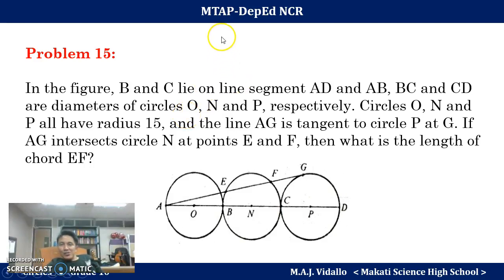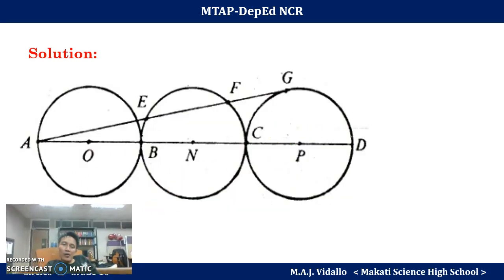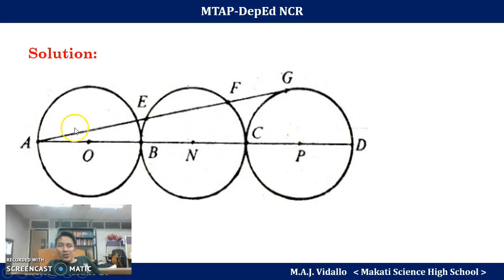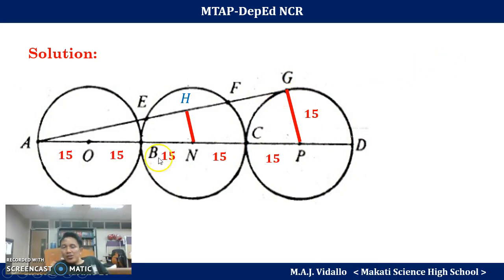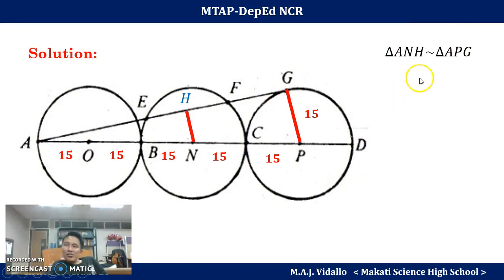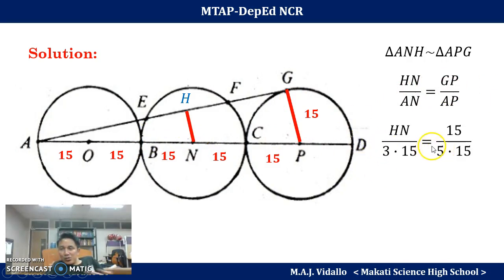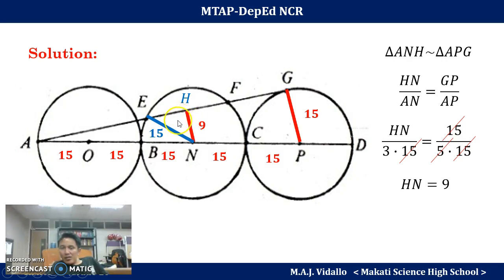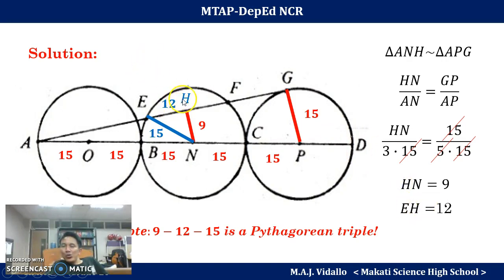MTAP-DepEd NCR Summer In-Service Training 2018 for Grade 10 Teachers (Circle Problem #15)